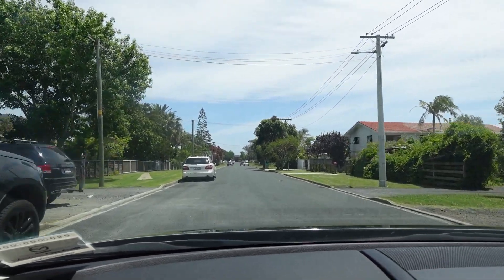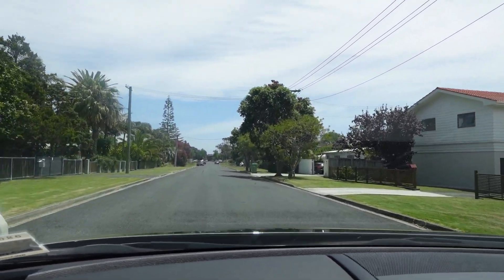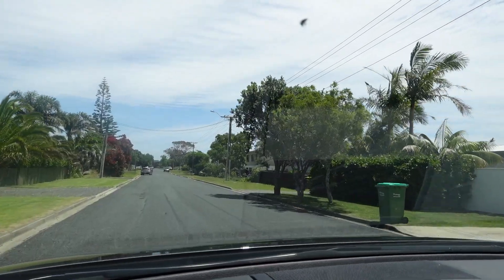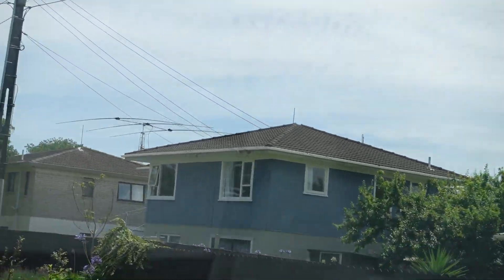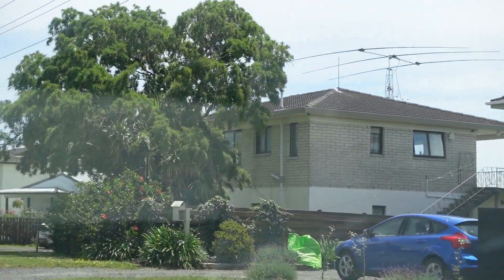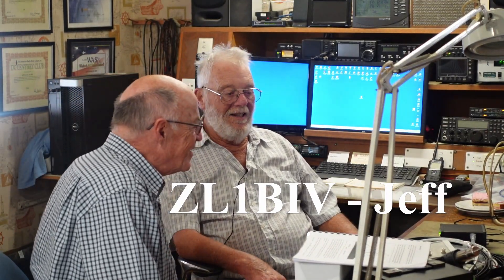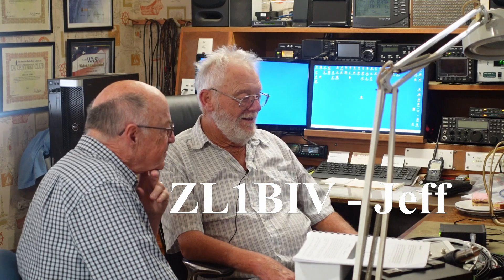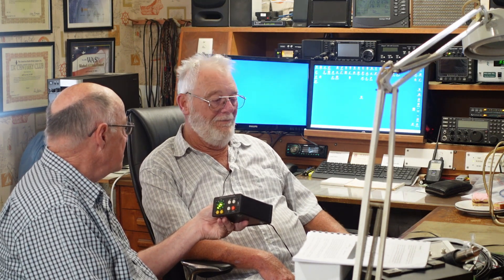NOISE and DXing DO NOT MIX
Come with me and meet ZL1BIV - Jeff as we talk about his noise problem and how to solve it.
Maybe this is the secret for 80mtrs and 160mtrs from a Urban Lot??

This is Part 1 of what could be up to 3 parts

However, here is a link to the Antenna system discussed in this video;

Cheers
Roly - ZL1BQD